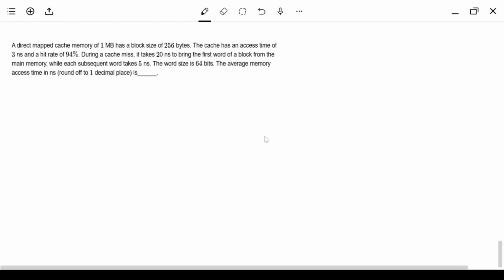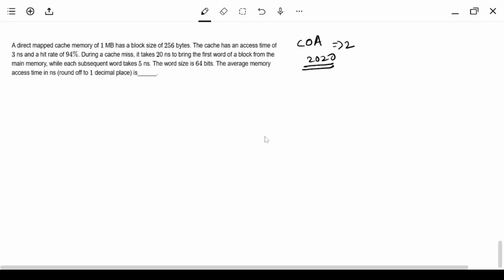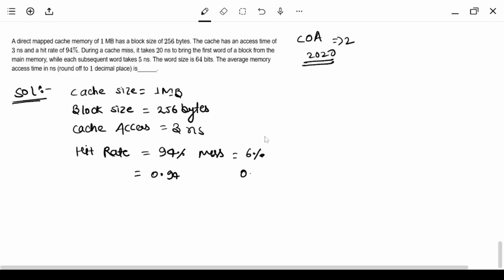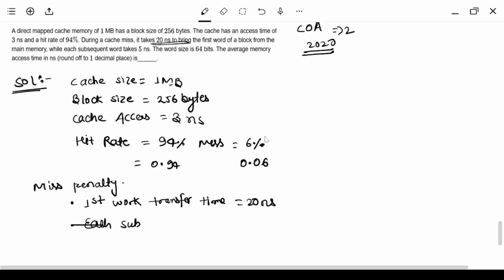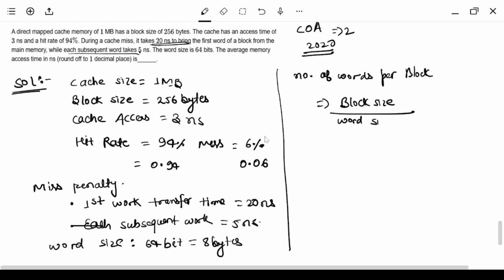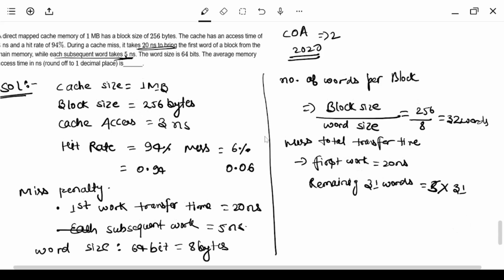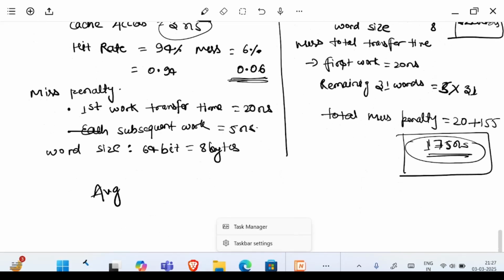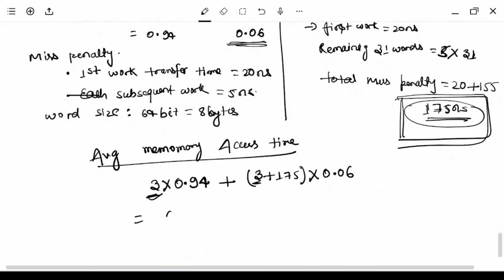COA 2020 01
In this video, I solve a GATE previous year question on cache memory and explain how to compute the average memory access time (AMAT) step by step.

📝 Question:
A direct-mapped cache memory of 1 MB has a block size of 256 bytes. The cache has an access time of 3 ns and a hit rate of 94%.

👉 Cache Miss Details:

Time to bring the first word from main memory: 20 ns
Time for each subsequent word: 5 ns
Word size: 64 bits (8 bytes)
🔹 Concepts Covered:

Understanding cache memory and mapping techniques
Cache hit vs cache miss impact on performance
Block transfer time calculation from main memory
Step-by-step numerical solution with explanation
📌 Watch till the end to understand the correct answer with detailed calculations!